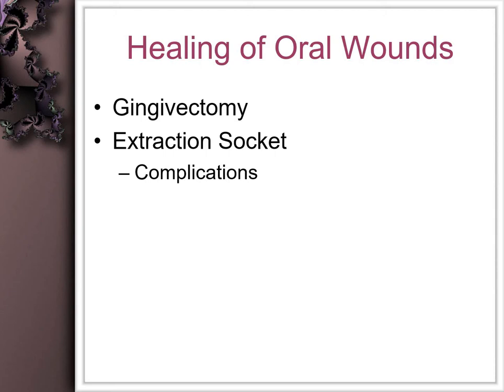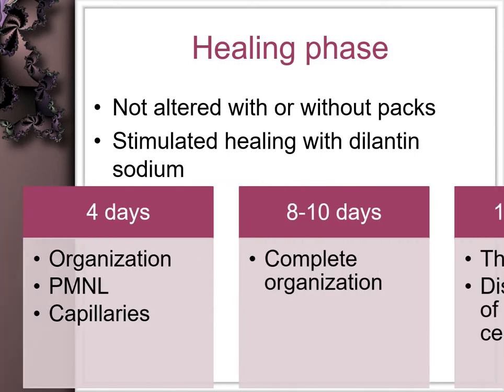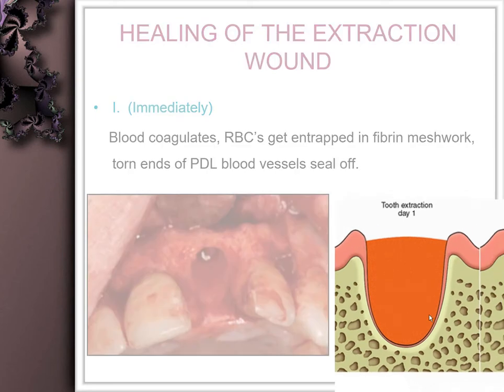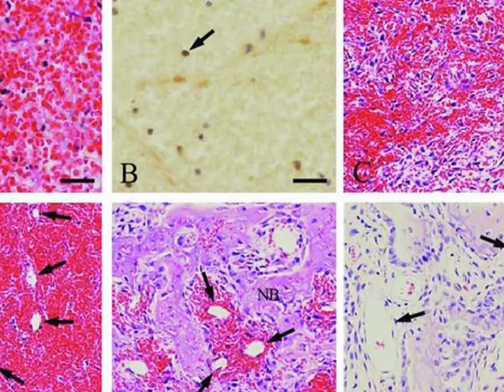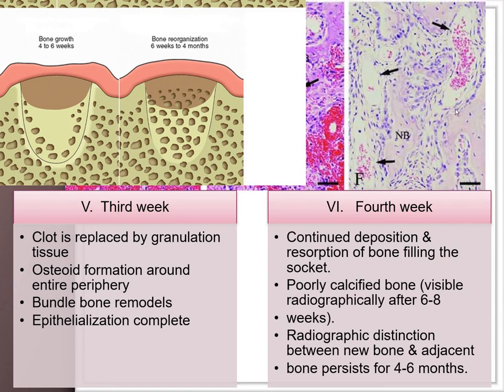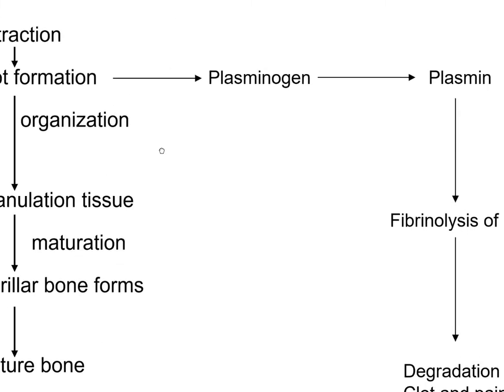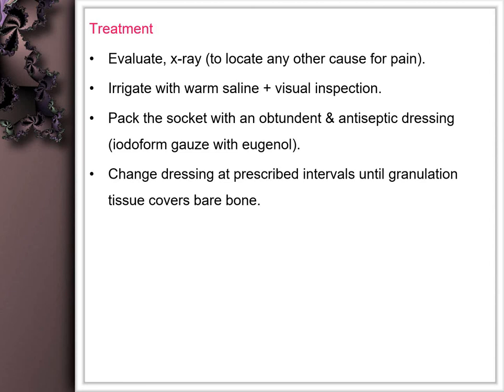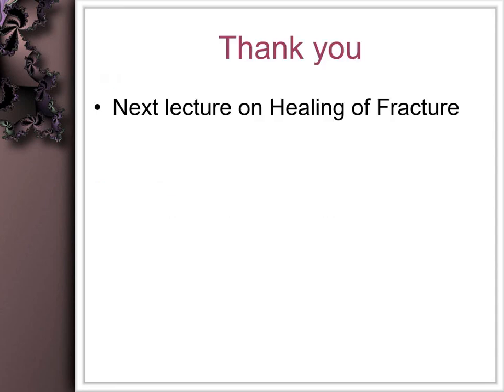Extraction socket healing and Dry socket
Healing of Extraction socket wound
Dry socket
Fibrous healing of Extraction socket
Healing of gingivectomy